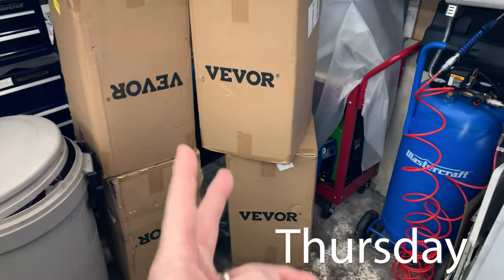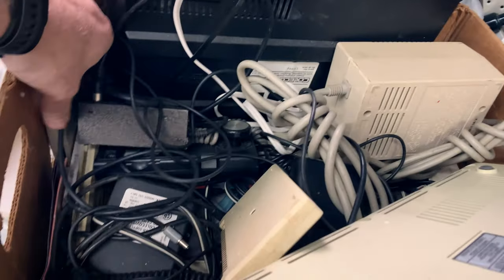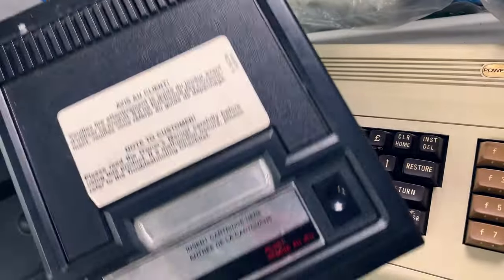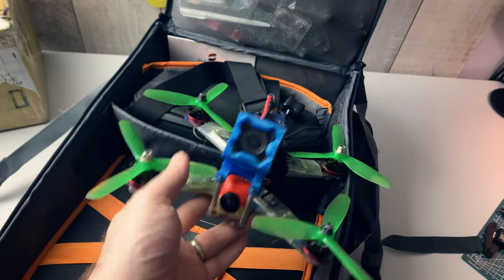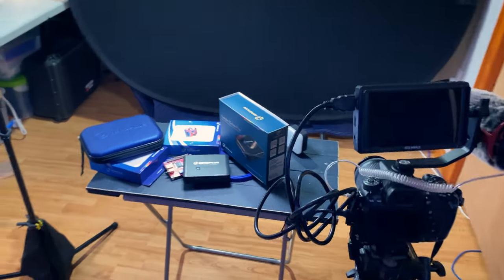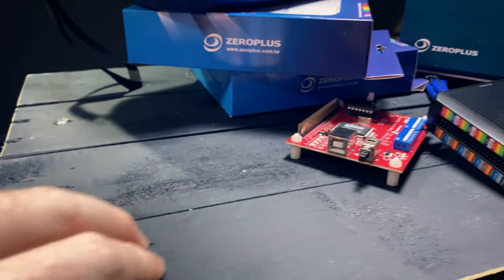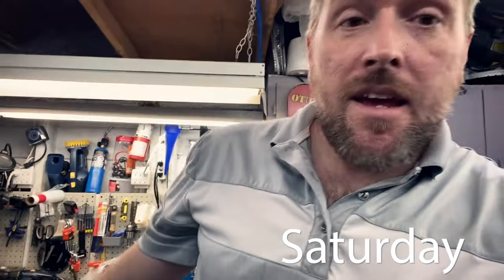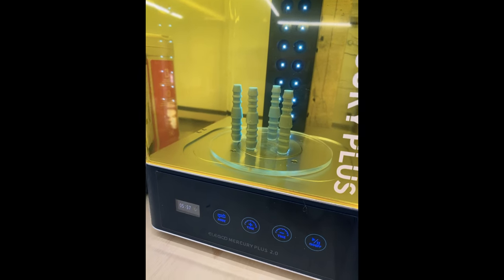Reviving Old Computers: The Joy of Retro Computing | VLOG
A Week in the life of an electronics YouTuber. Retro Computer VIC20, 3D Printing, Laser cutters, freestyle drone fun and more. Smash the like button please.

Mail:
MKME Lab